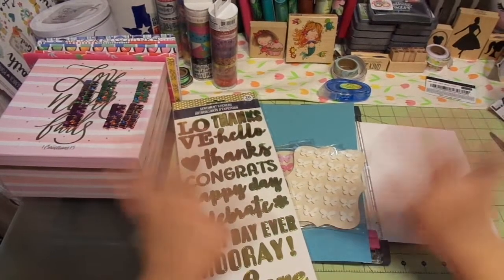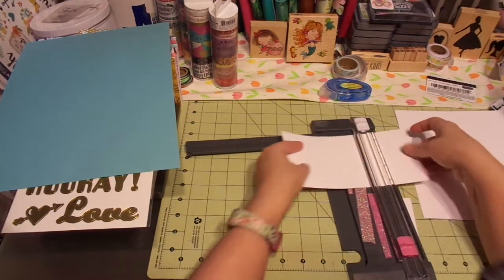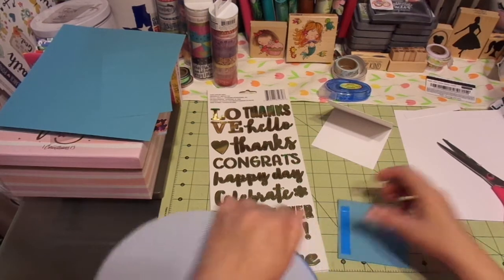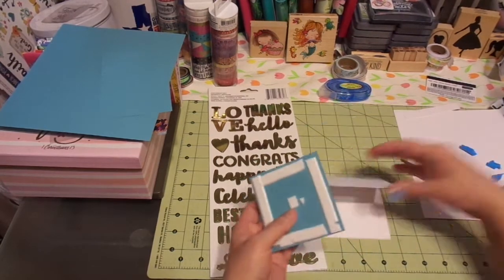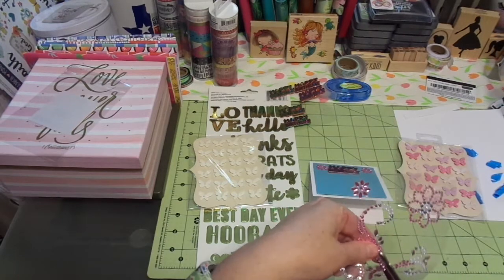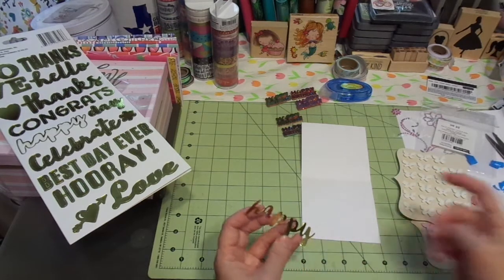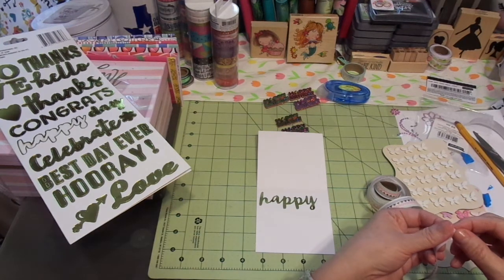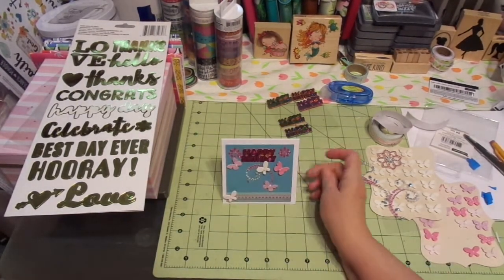Craft With Me: Recollections Quick and Easy Girls Birthday Card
Thank you so much for your support!! I am still learning. So please forgive my newbie mistakes!!

k
Jeremiah 29:11-13

Online shop open 24/7: JosephinesDesigns.Stampinup.net
Etsy Shop